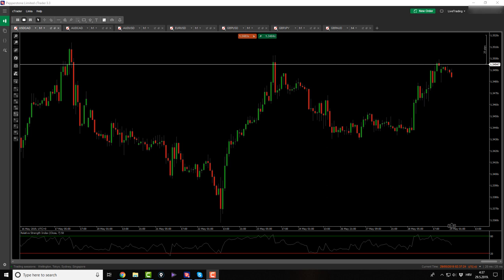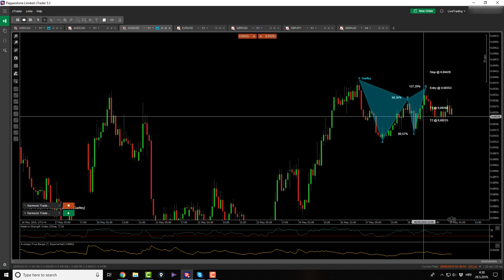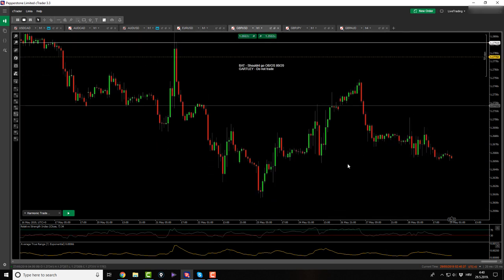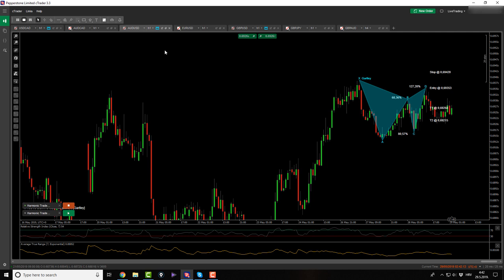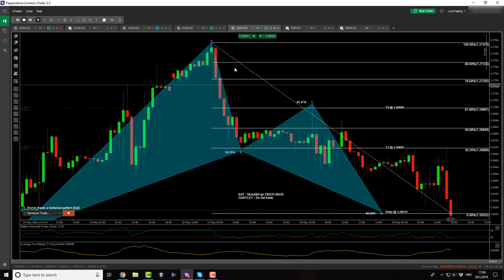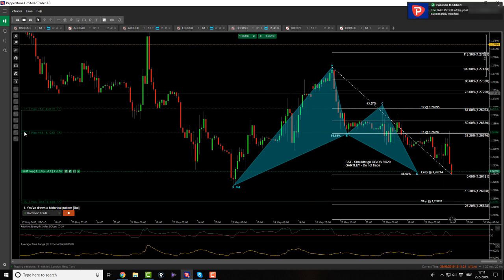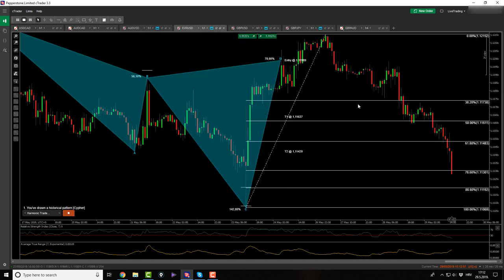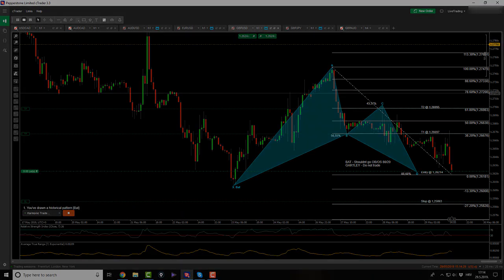Making mistakes and winning in Forex trading !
This video is actually a follow up video on our target 1 winning trade video from yesterday on a Forex pair EUR USD.

Today targets 2 have completed and we banked nice 85 pips in total.

However, by going trough the charts I have actually found out that I have missed 2 opportunities that both won and that by my rules I shouldve take them. Both of them together would net me around 30 or so pips more which is not to bad.

So that is the mistake and something I will have to fix in my trading.

I do not want to spoil the entire video for you so please watch it and enjoy the content.